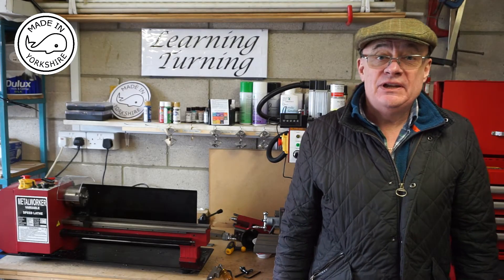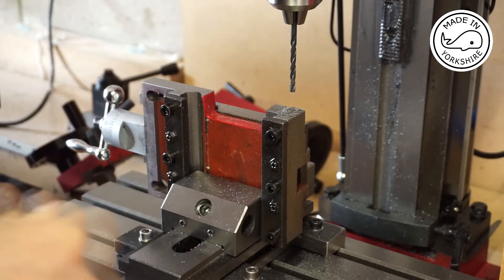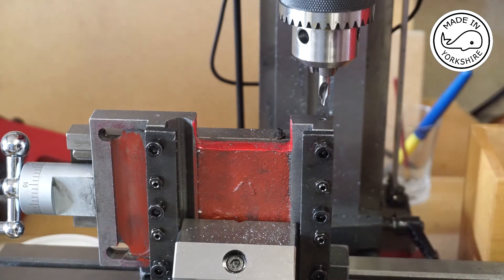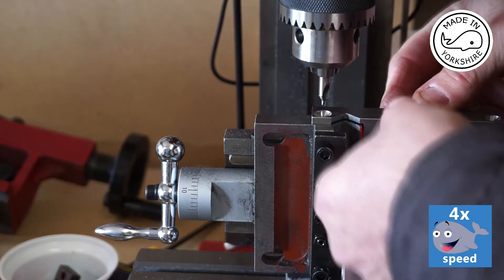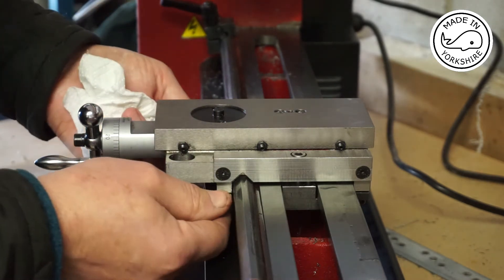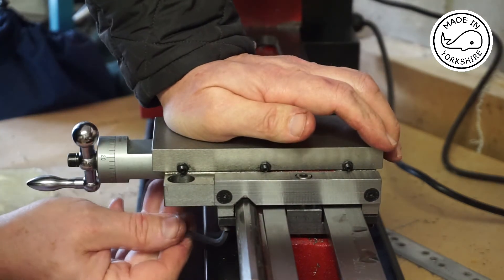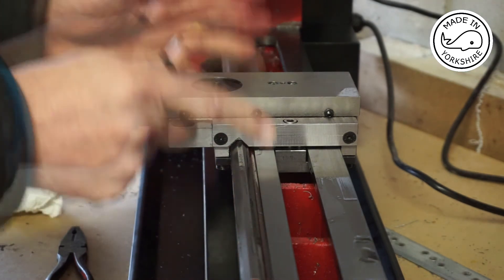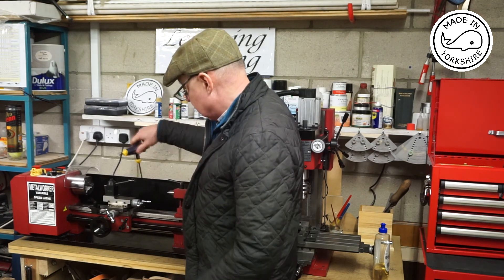MT12 - Fitting the Carriage Lock onto my SC3 mini lathe. By Andrew Whale.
I hope you like this video of me installing the carriage lock onto my Sieg SC3 mini lathe.

It was straight forward drilling and tapping the carriage assembly to hold my carriage lock.
However, it was a bit of a nightmare getting the carriage lock adjustment strips correctly set up.
I now think that the carriage hadn't been correctly setup in the factory - so as a bonus I've sorted that issue out as well.
The carriage lock works very well - so I am really pleased.

Cheers!